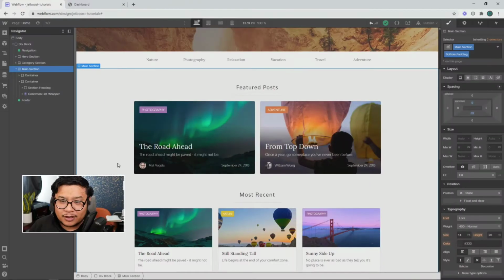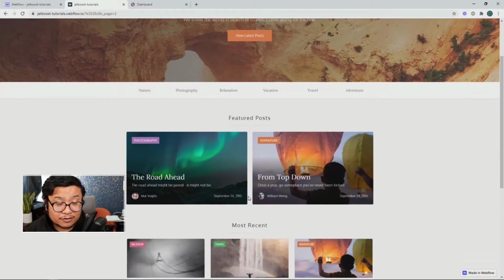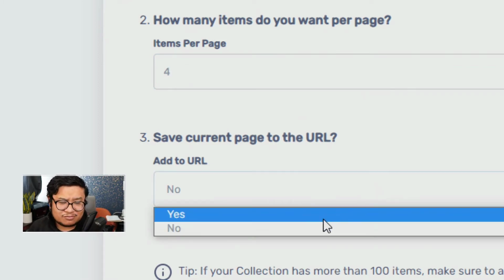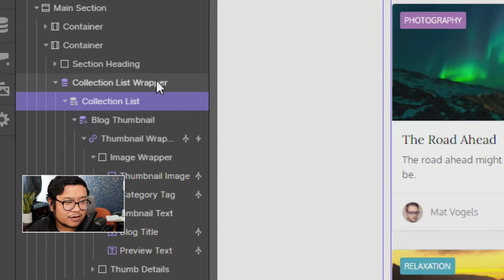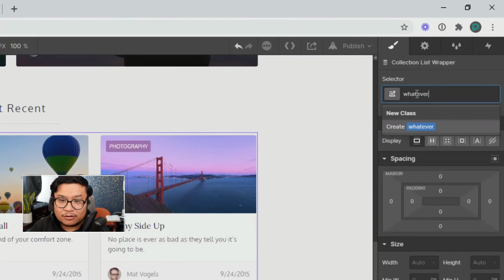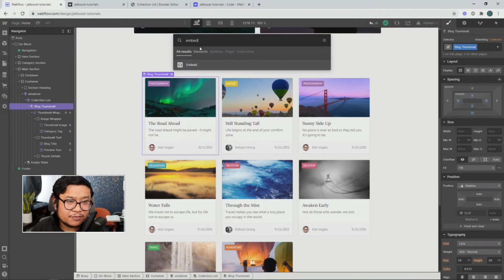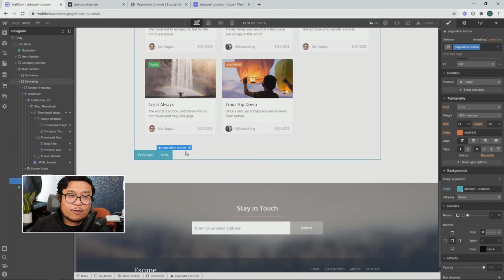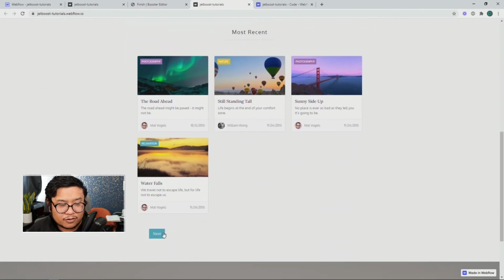Create seamless pagination with Jetboost — Jetboost Tutorial